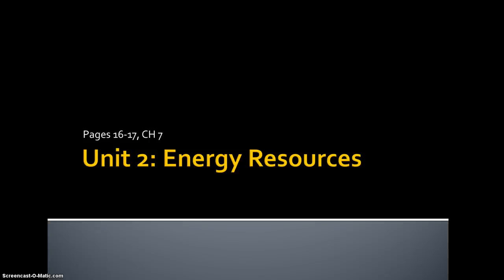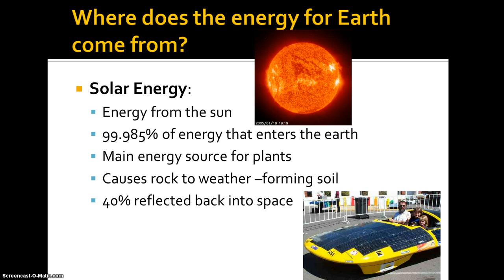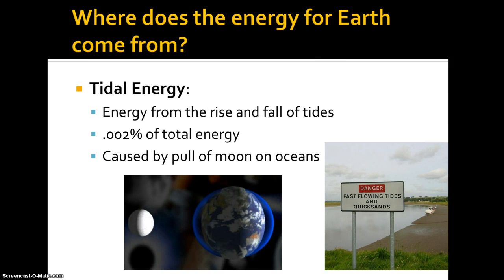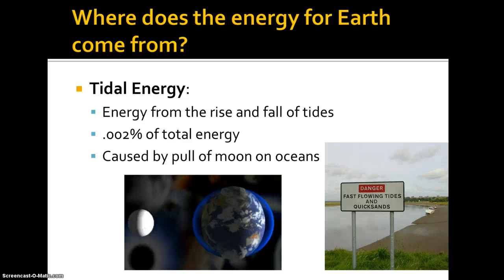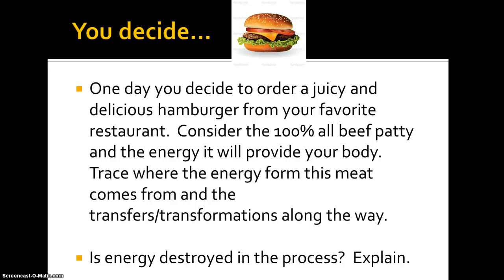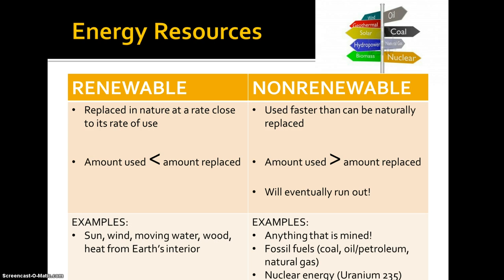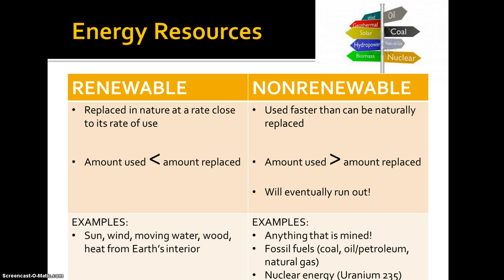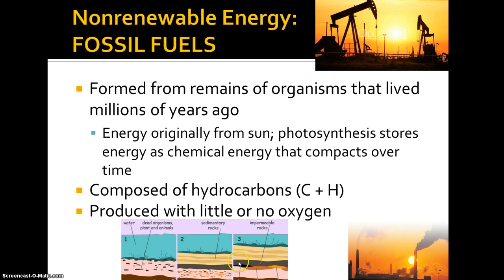Unit 2 Video Segment 1A Energy and Coal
This video segment has 2 parts to it, 1A and 1B